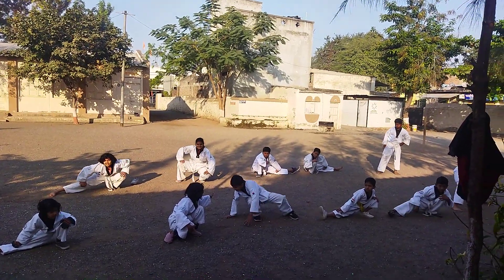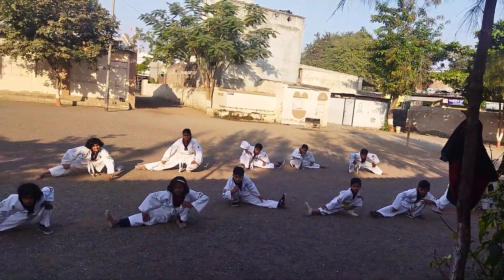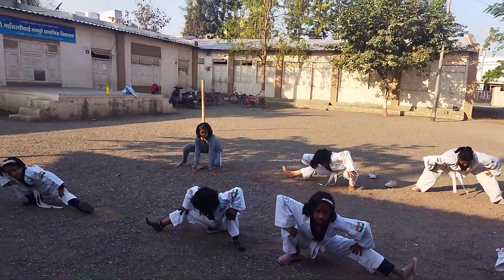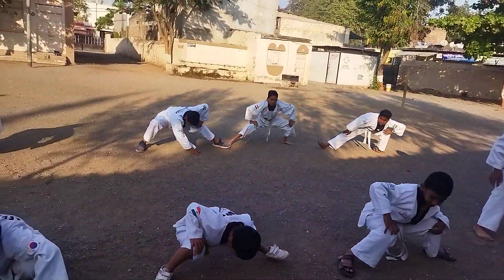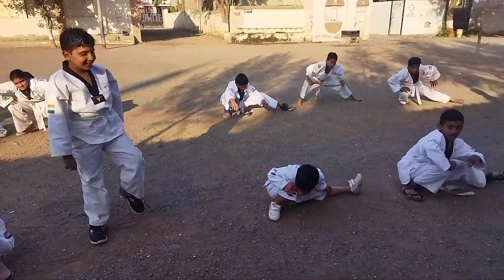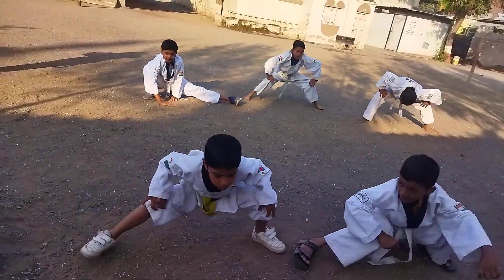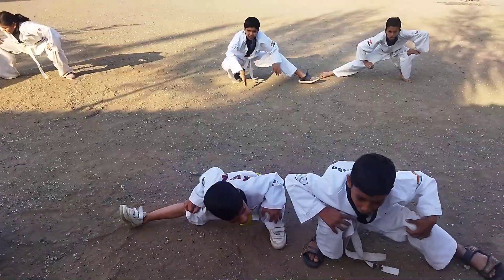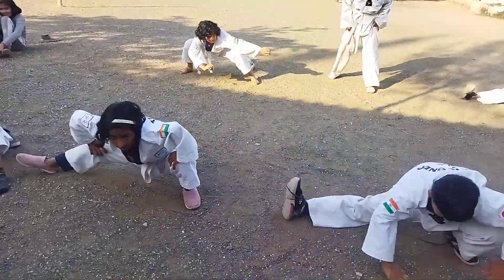sit ups practice